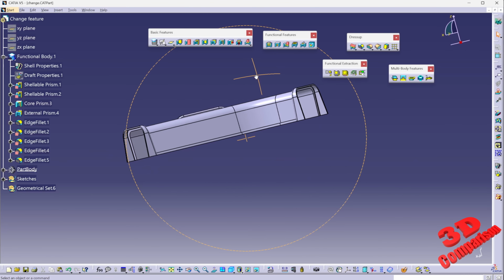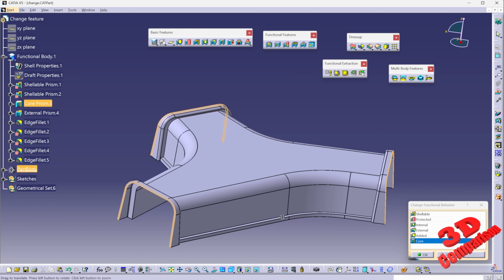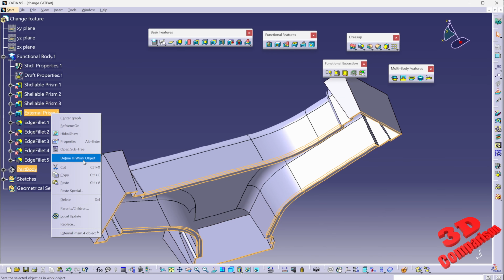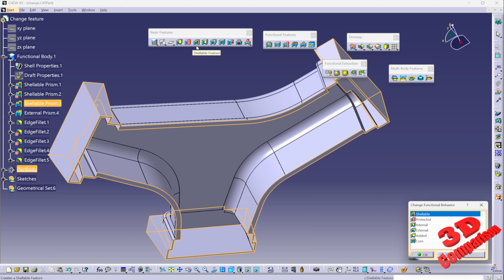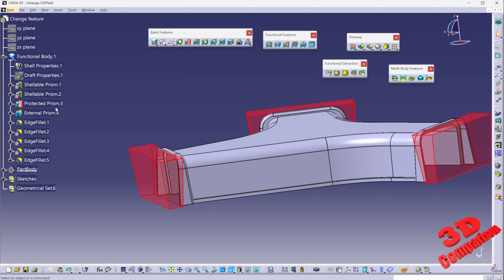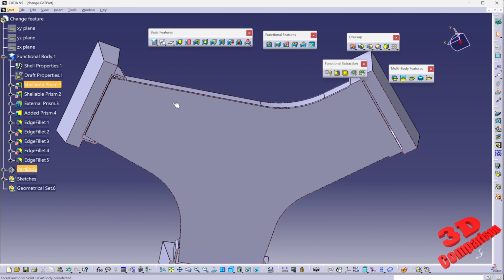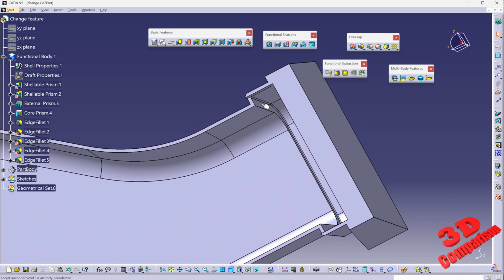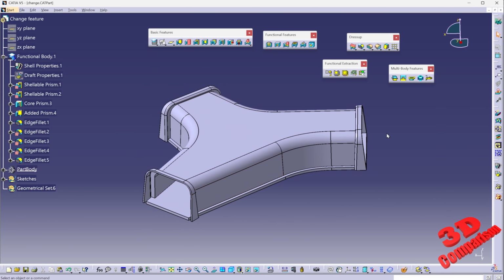How to Change Feature Behavior in CATIA V5 Functional Modeling Part Workbench